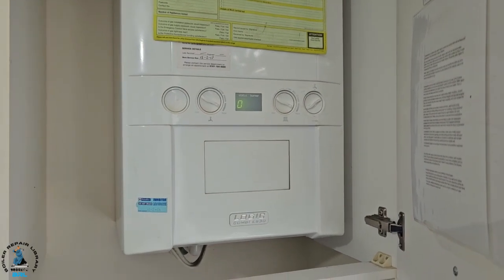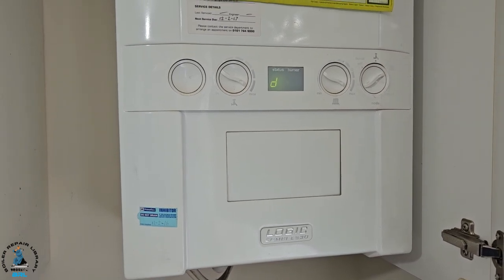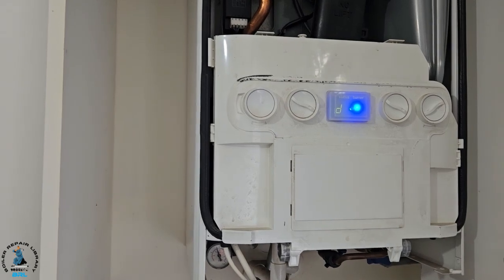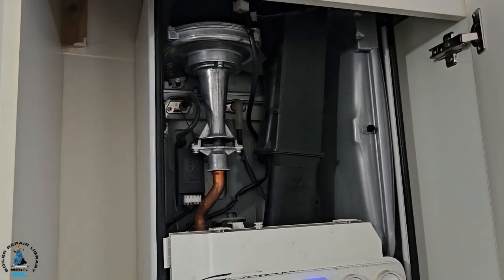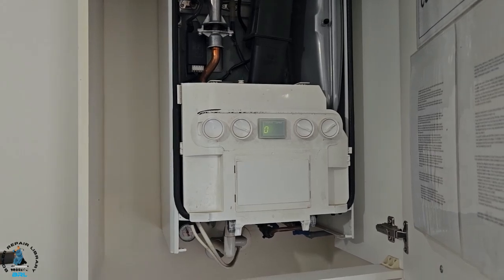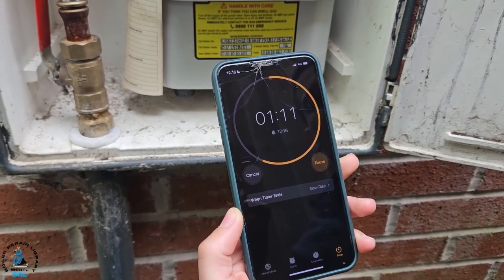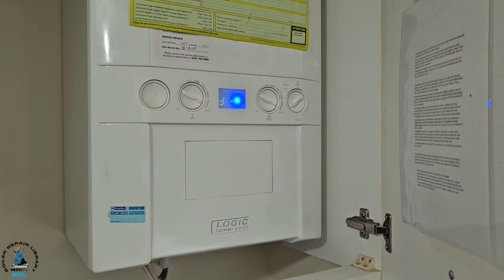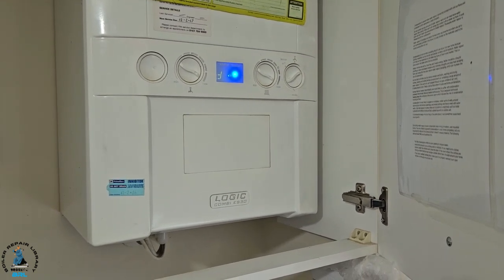Ideal Logic ES30 Luke Warm Hot Water | How to Fix Ideal Logic ES30 Boiler